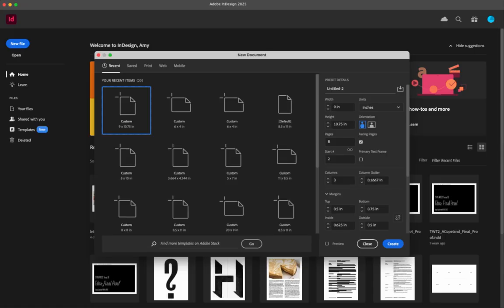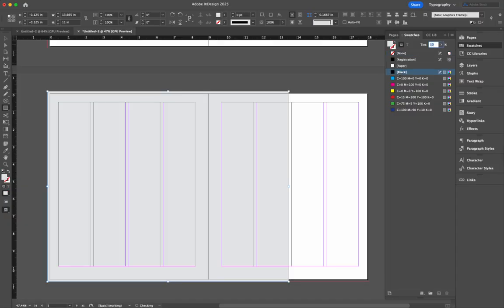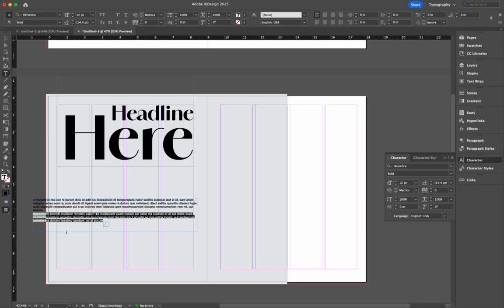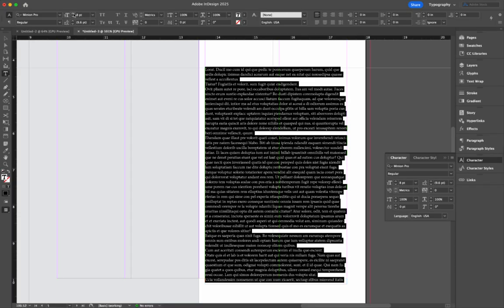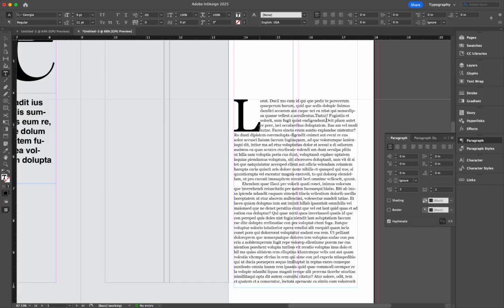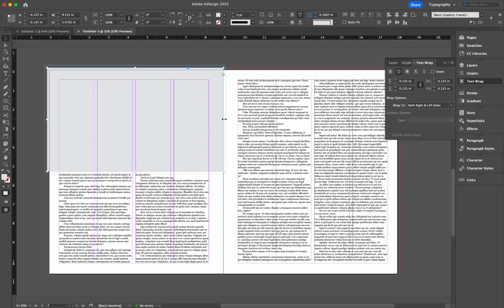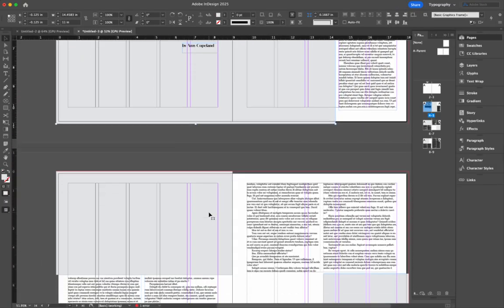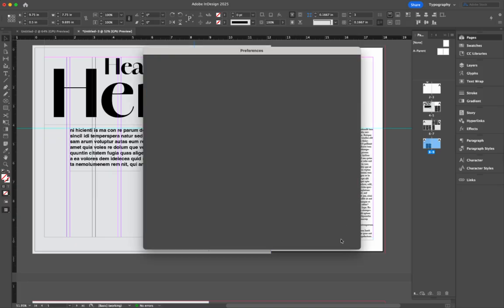Print 2 Flowing Text and Images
A video explaining how to flow text into a multi-page InDesign document and use text wrap on your images.